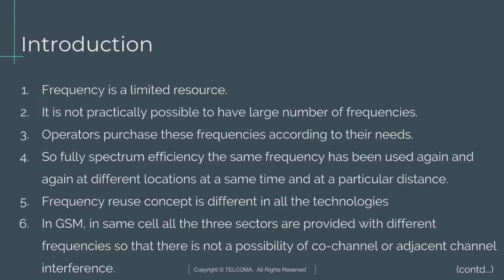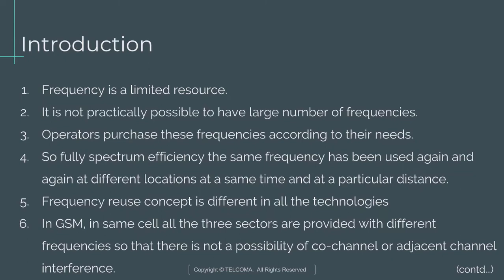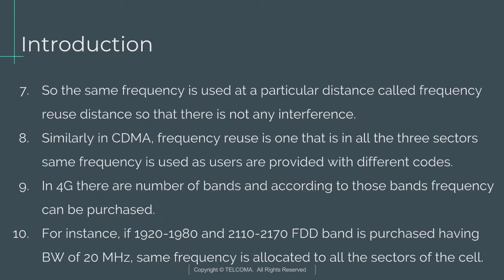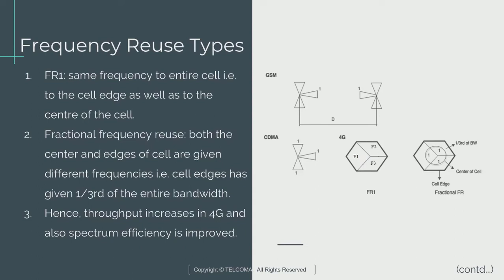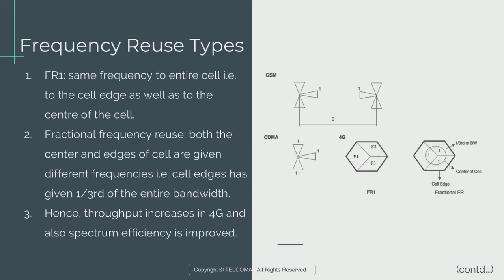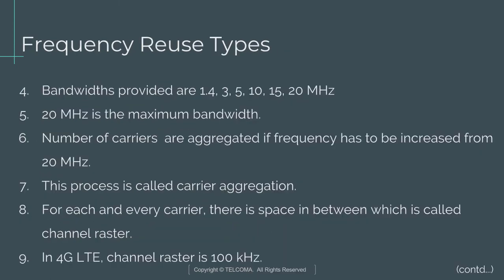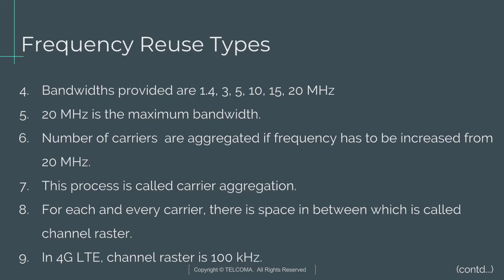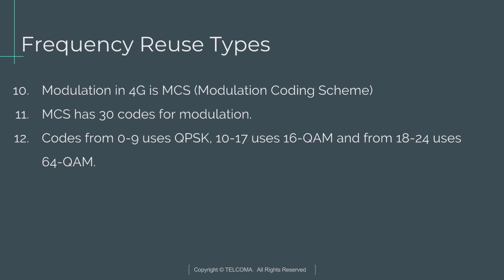LTE Frequency Reuse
This video covers Long Term Evolution (LTE), LTE Antennas and Identifiers, LTE frequency reuse, frequency reuse types,  and more about this course.